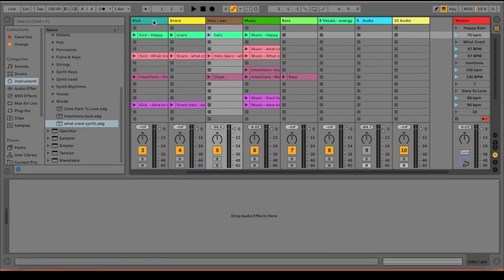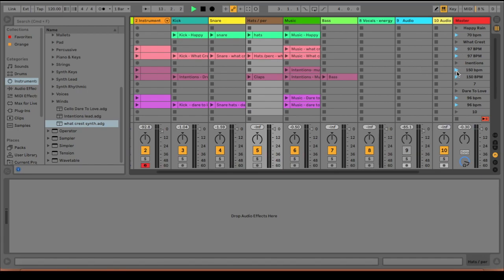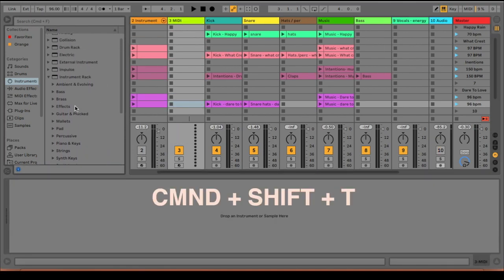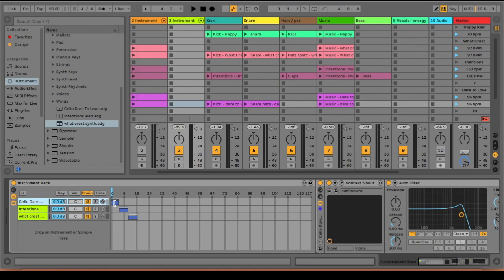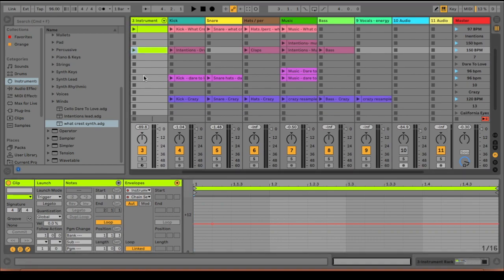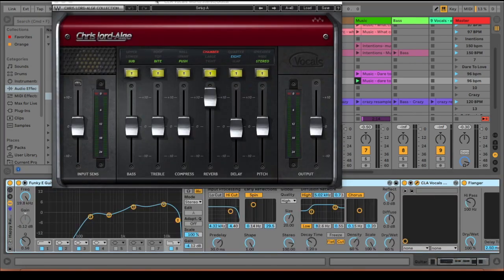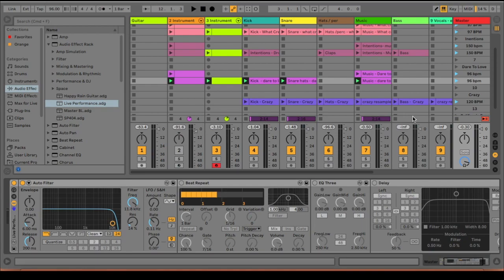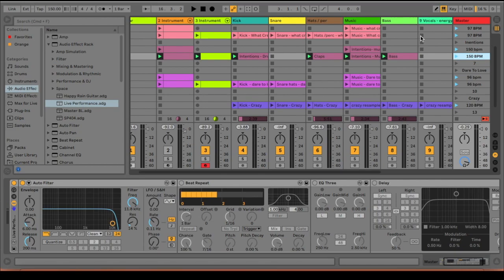Playing Sounds/Instruments Live | Ableton Live Tutorial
Playing Sounds/Instruments Live | Ableton Live Tutorial. I'm going to show you how to play your sounds/ instruments during your performance using ableton live.

I recently had my first live show and I got asked by many people about how I set my ableton live performance template up. This is part 2 , if you haven't set up your stems like I show in this video, please refer to part 1 video linked below:

Still confused? I have tons of FREE tutorials on my channel.

External Hard Drive
Midi Keyboard
Scarlett Focusrite
2nd Microphone (more affordable)

Camera Mic
Camera Lens